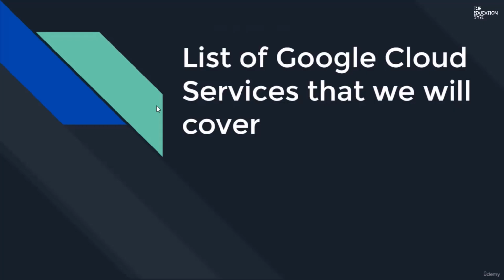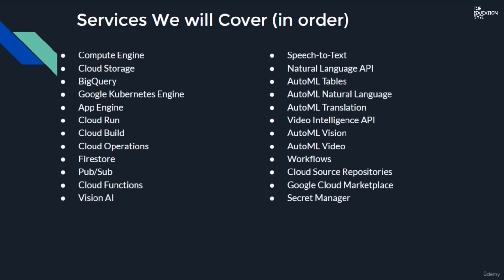List of Google Cloud Services We Will Cover | Tutorial-4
Welcome to Tutorial-4, where we delve into the extensive range of Google Cloud Services available to users. This video aims to equip you with the knowledge needed to navigate and leverage these powerful tools for your business or personal projects. We will cover key services, their features, and practical use cases to help you maximize your cloud experience. Don't miss out on this opportunity to enhance your skills!

⚠️ Attention Please!